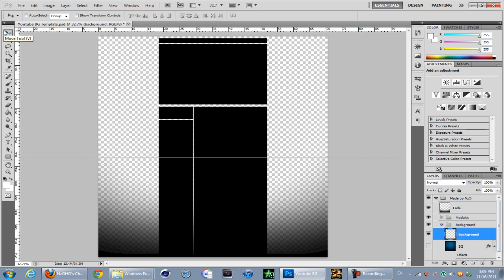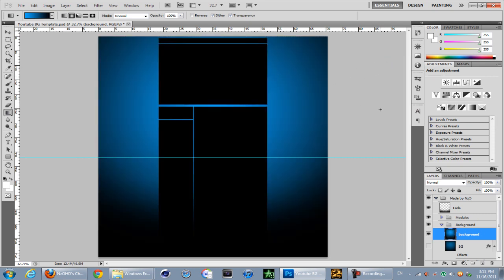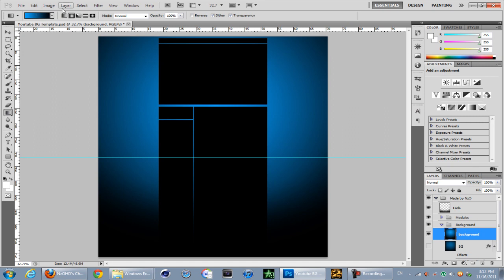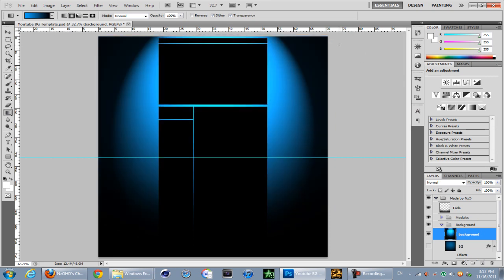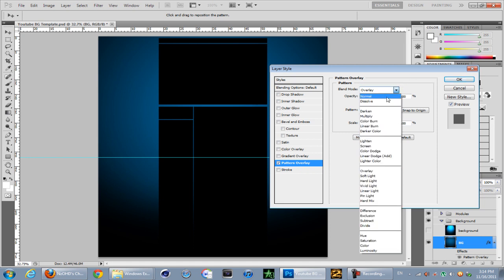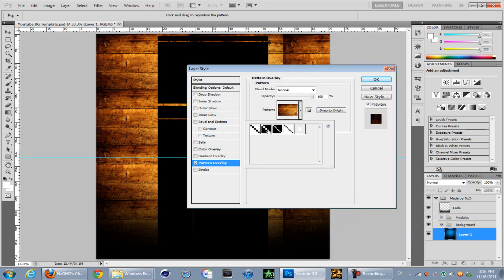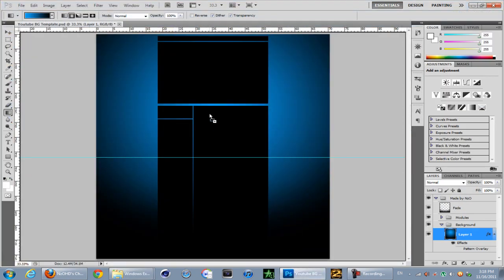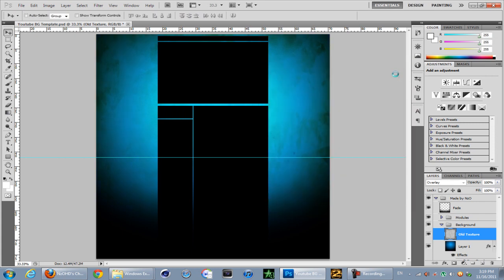Photoshop Background Tutorial eP. 1: Getting Started at the Base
↓ ↓ ↓ ↓ ↓ READ ME! ↓ ↓ ↓ ↓

Hey guys this is my first of the series of Photoshop tutorials on YouTube background making. Hopefully this series will go well and you will all benefit from it

In this episode, I am creating the base of the actual background, so the background of the background so I discuss several different methods, such as gradient tool, patterns and textures

Sorry this took a while to upload, been really busy and sorry that this took a bit too long, hopefully the rest will be shorter

Also recommend me what you want to see next!

Next Episode (unless otherwise) Modules

.NzO